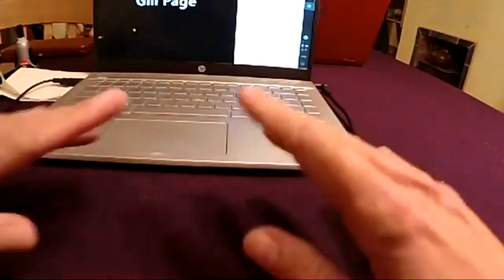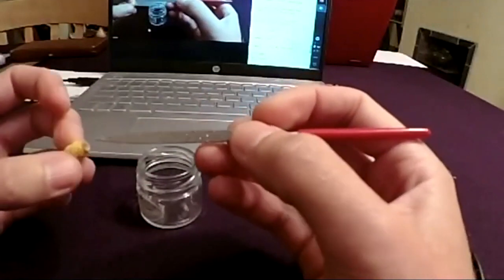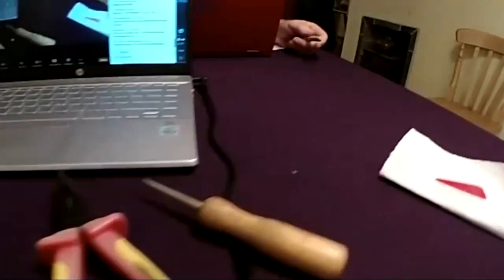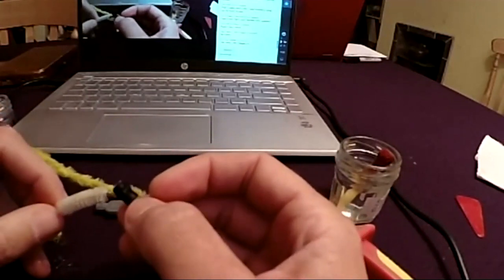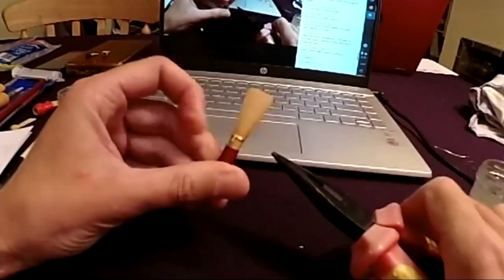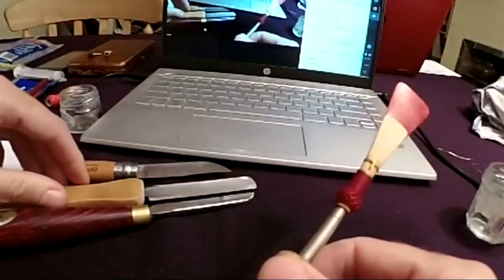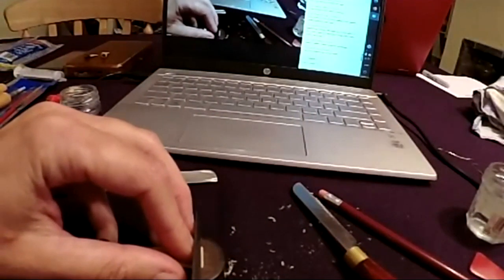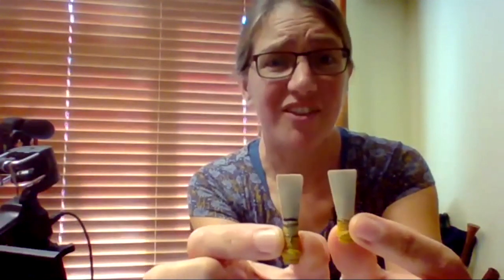Reed Maintenance with Lizzie Gutteridge at MMitD 2020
Lizzie Gutteridge's session on reed maintenance at the Medieval Music in the Dales 2020 Online Festival. This was so much appreciated by participants - plenty to learn here.